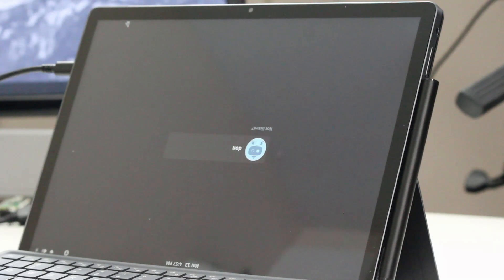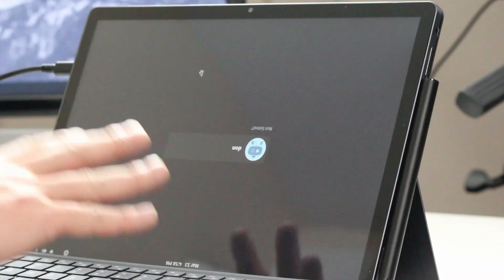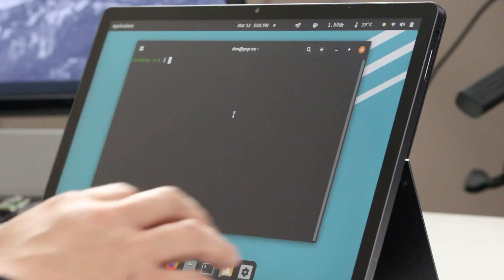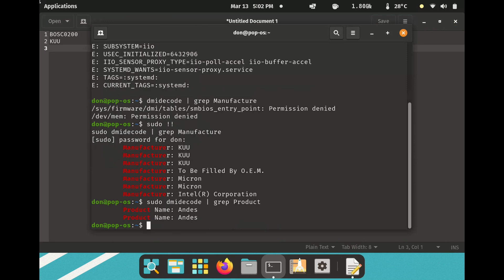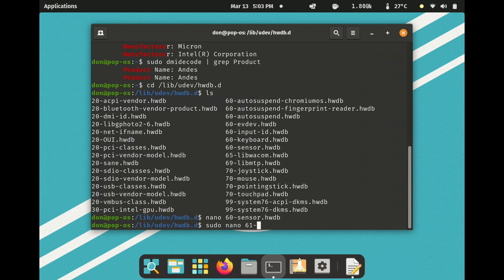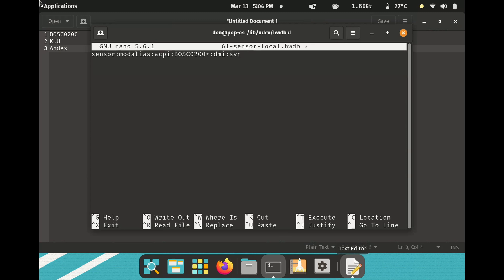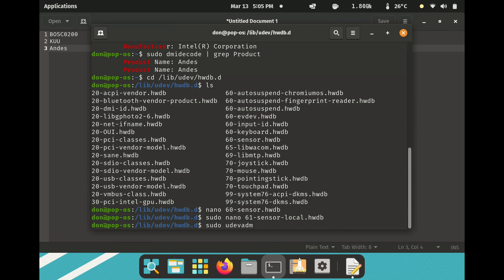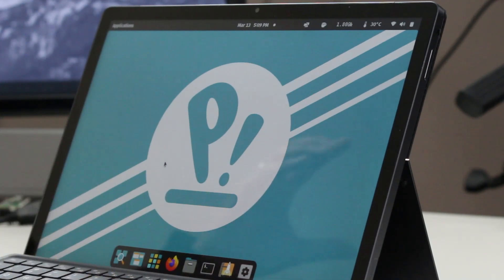How to Fix Flipped Screen Rotation on Linux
How to create accel_mount_matrix data for your tablet pc to fix screen rotation issues for ubuntu linux.

○○○ LINKS ○○○

○○○ SHOP ○○○